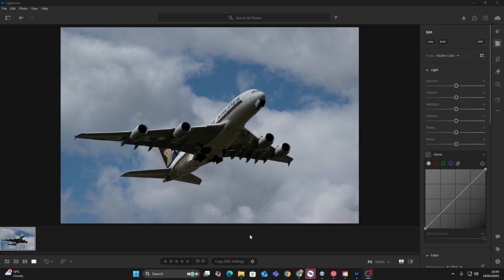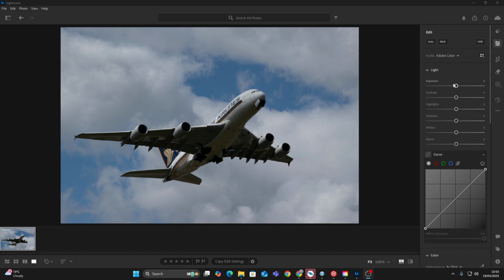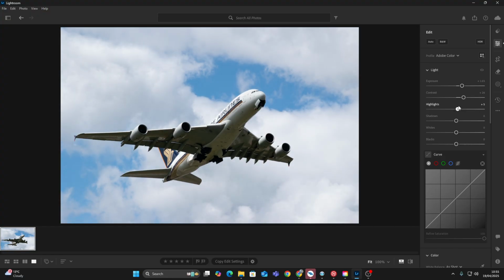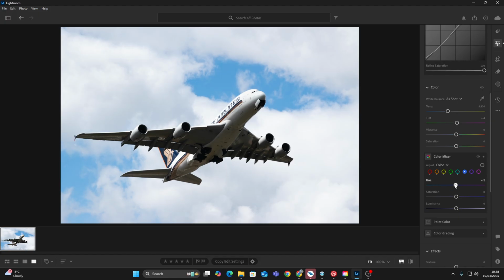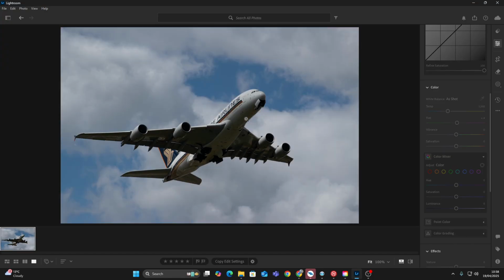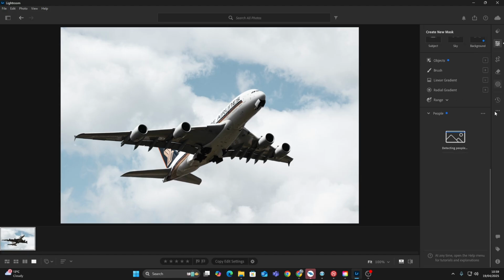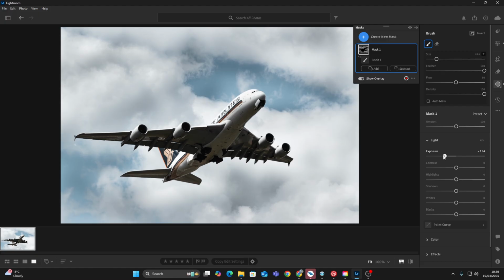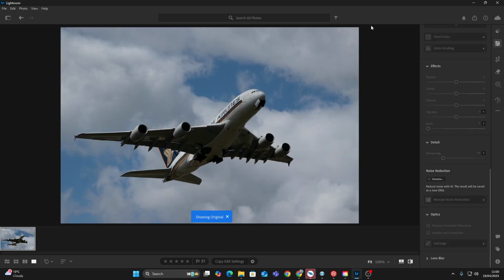How to EDIT Aviation / Planespotting Photos In Lightroom [FREE PRESET]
Quick tutorial on how to edit your aviation photos in lightroom or at least how i do.